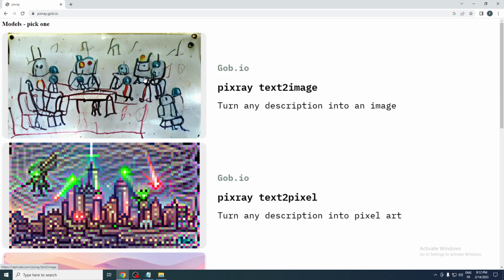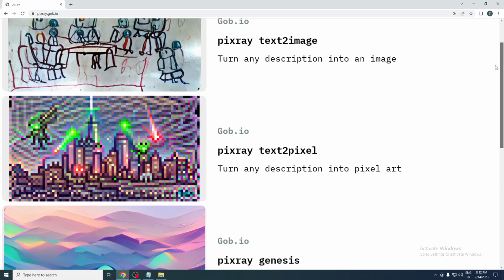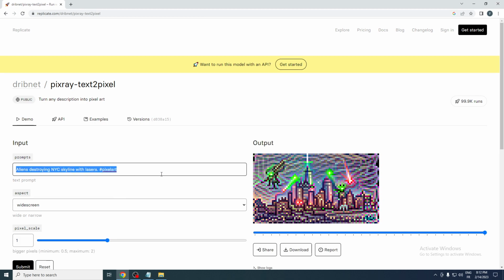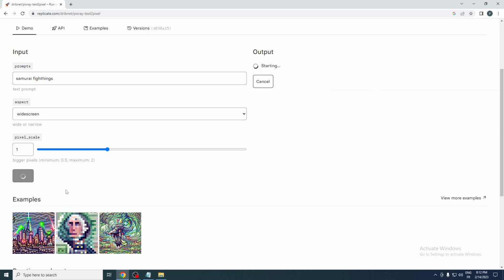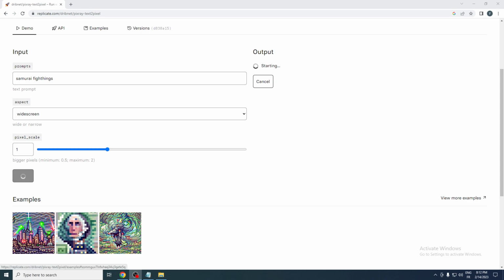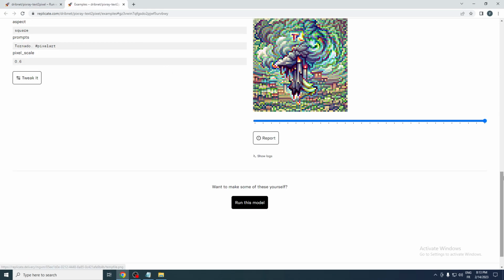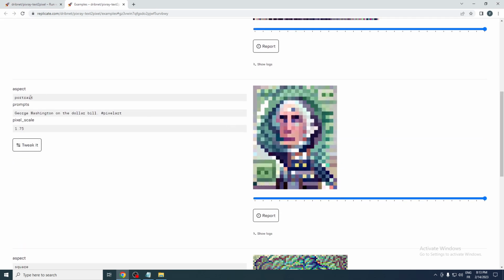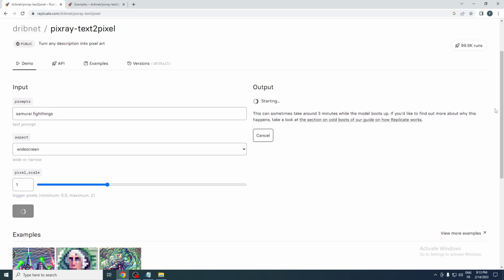How to use Pixray AI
How to use Pixray AI since for pixel art this is the perfect AI. So here is a tutorial about the Pixray AI.